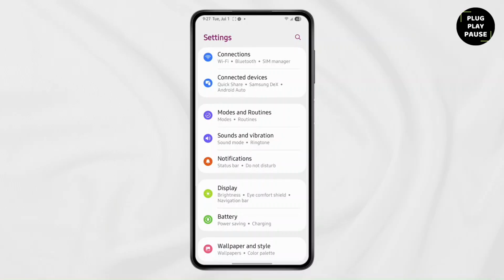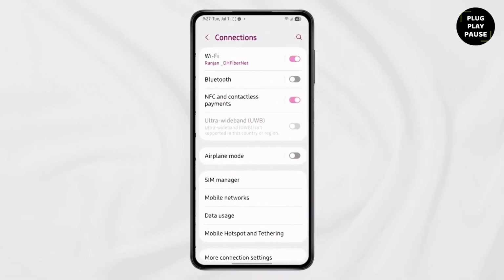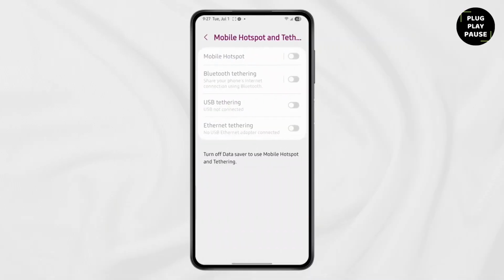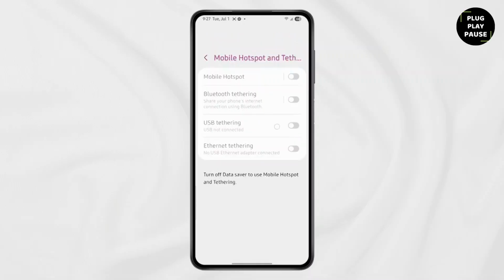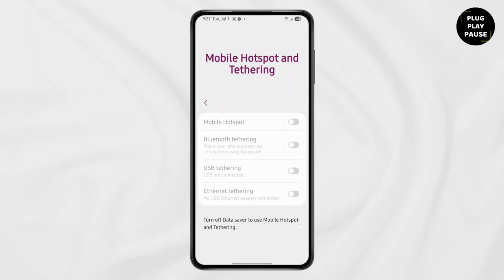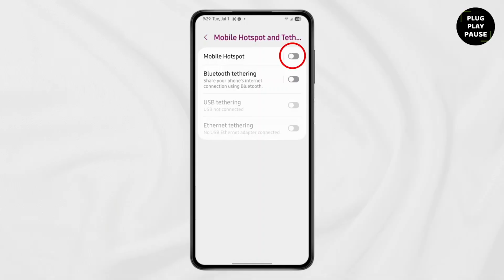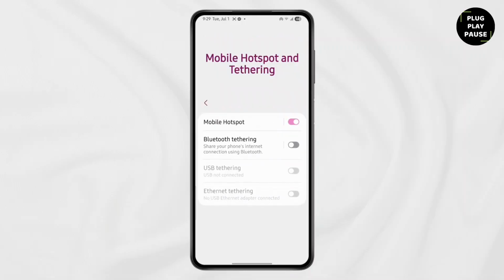How to set up and use Mobile Hotspot on Android ?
Hello Guys,

Welcome to our comprehensive guide on "How to Set Up and Use Mobile Hotspot on Android"! If you need to share your phone's internet connection with other devices like laptops, tablets, or other smartphones, this video is for you. We'll walk you through the simple steps to enable and configure your Android mobile hotspot, turn your phone into a Wi-Fi hotspot, and get other devices connected. Learn about security settings, managing connected devices, and optimizing your hotspot for speed and data usage.

In this video, we will show:
How to turn on mobile hotspot on Android
How to set up Wi-Fi hotspot on Android phone
How to connect to Android mobile hotspot
How to change mobile hotspot password on Android
Troubleshooting Android hotspot connection issues